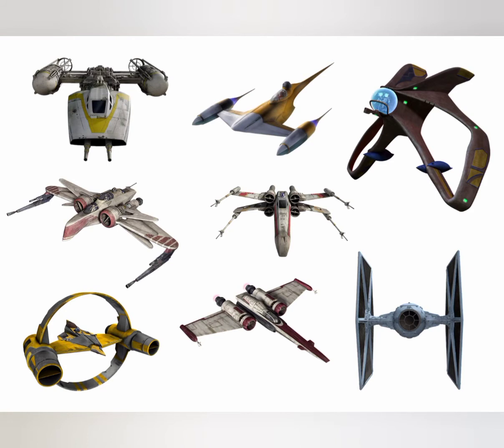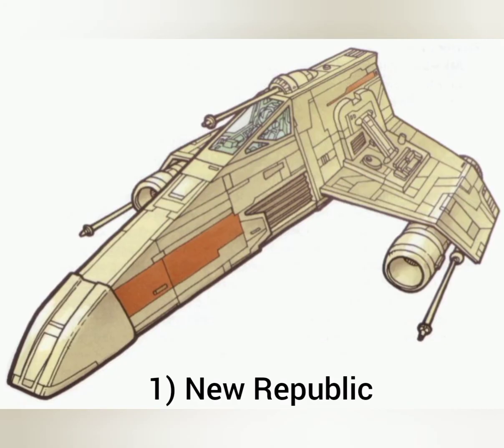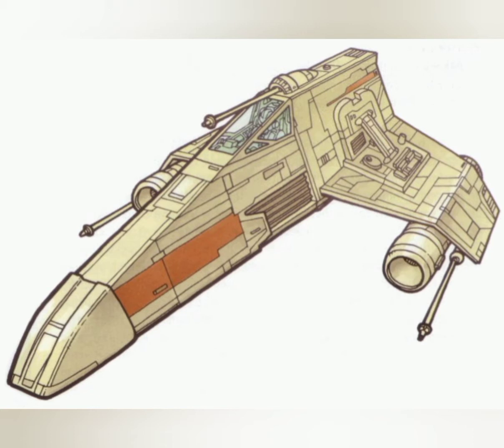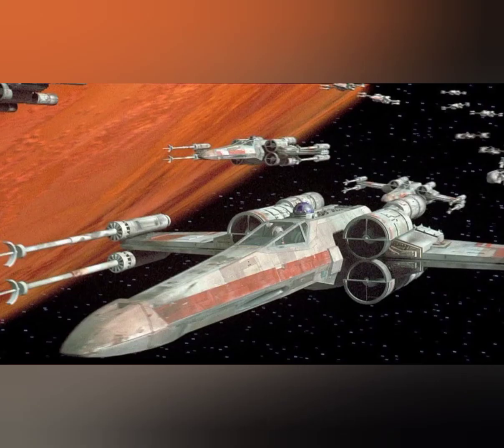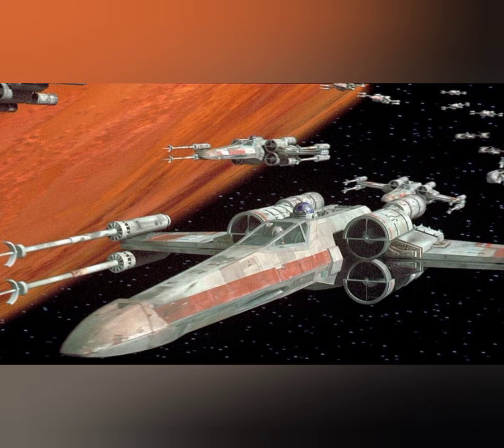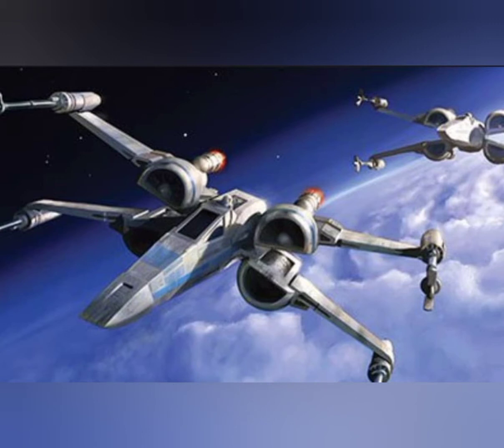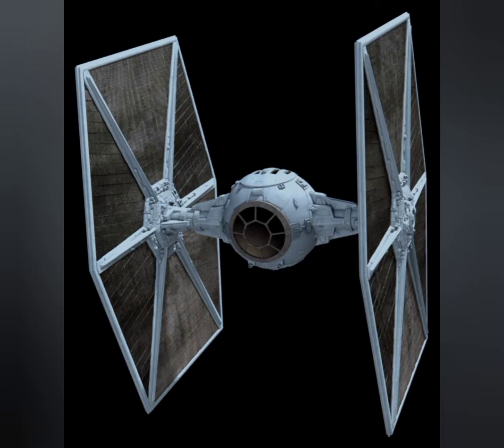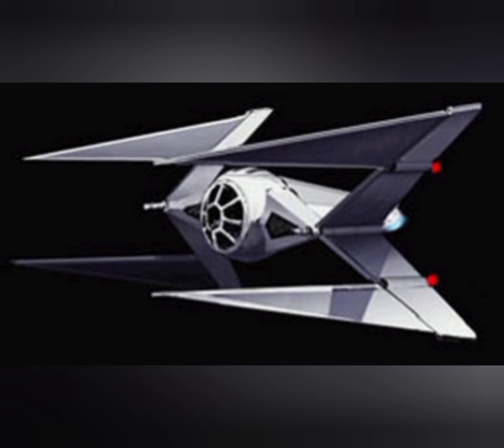Five of the Best Starfighters, Star Wars.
In this video we go through the top five best starfighter designs in service with each of the main factions. As well as my own pick for best overall.